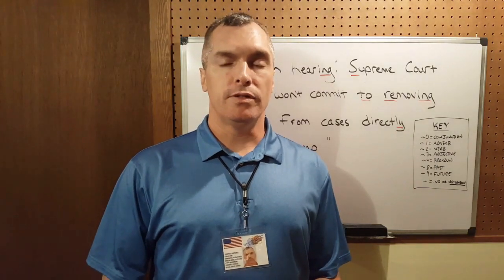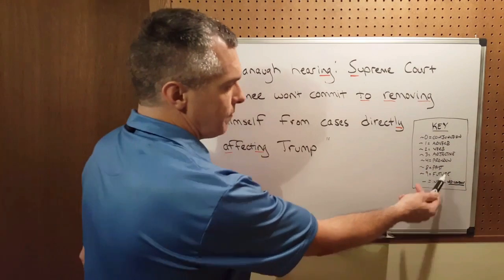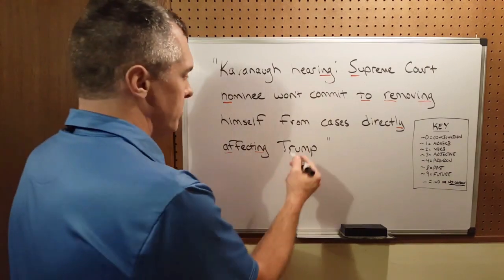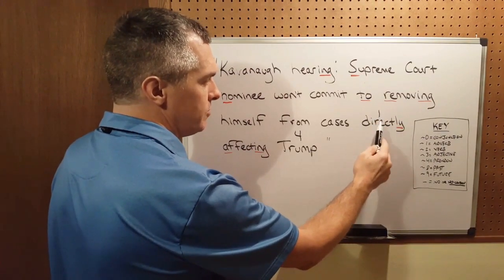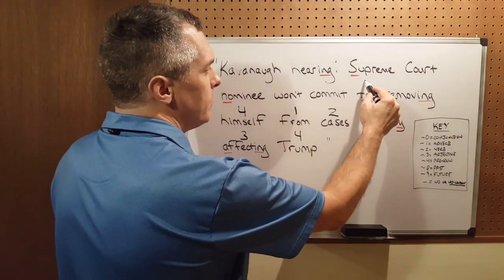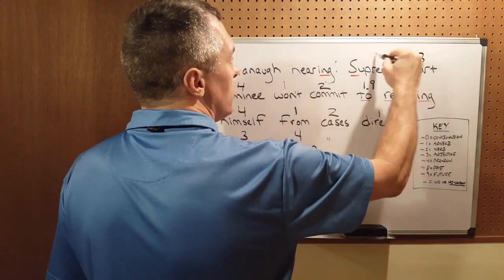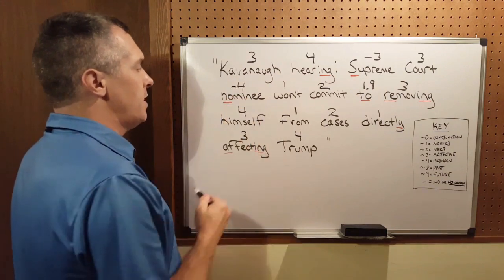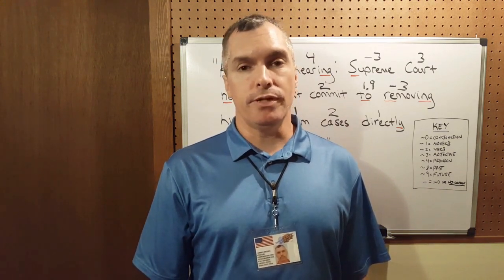:SYNTAX-TRUMP-CARD!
FOR THE SYNTAX-TRUMP-CARD!

[I am making this video available again because it was one of my most popular at the time (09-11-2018). However, since that time, I've achieved deeper closures on syntax methods which makes the syntax in this video obsolete/incorrect. When viewed in this context of the following video the viewer may make their own assessment of the syntax values presented and enjoy the video as a hisorical piece.]

:~1– FOR THIS CLAIMANT'S-KNOWLEDGE OF THE FACTS IS WITH THE CLAIM OF THE BASIC-SYNTAX-LESSON WITH THE FUNCTION OF THIS VIDEO WITH THIS C.-S.-S.-C.-P.-S.-G.-CONVEYANCE BY THIS CLAIMANT AND VIDEO-CREATOR.

:~5– :COPY-RIGHT/COPY-CLAIM: VIDEO-FILM & VIDEO-MUSIC IS: PERPETUITY :VIDEO-CREATOR & CLAIMANT/Jason-Matthew: Glass.